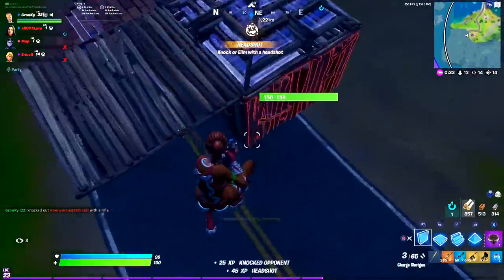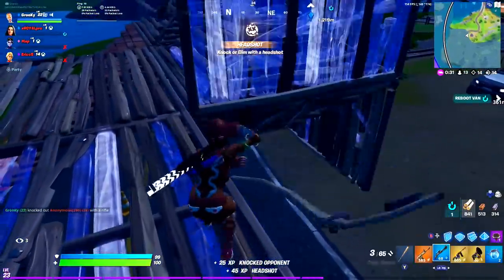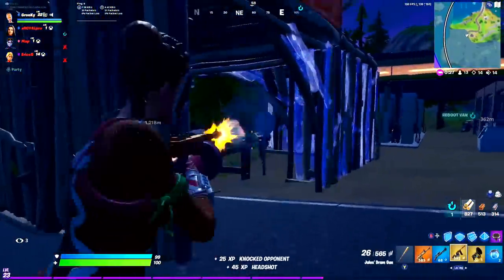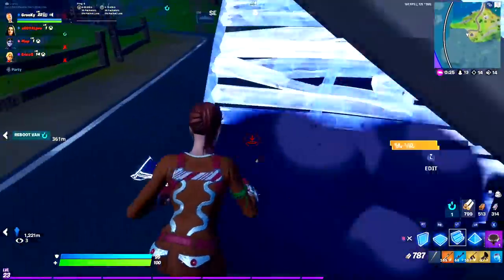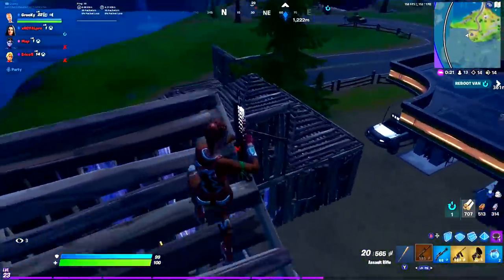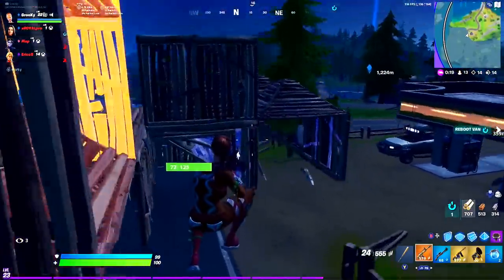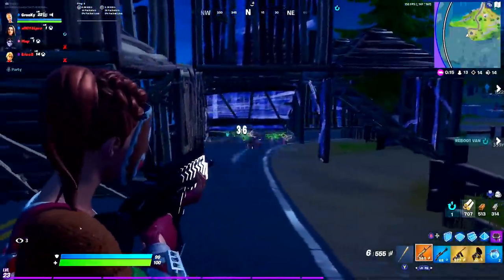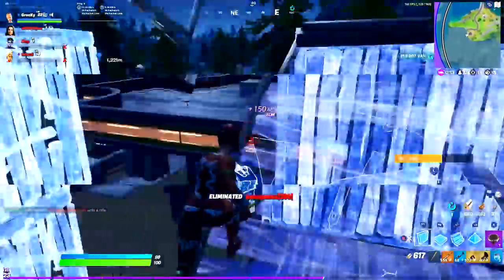5 CRUCIAL Charge Shotgun Tips You NEED To Know! - Fortnite PS4 + Xbox Tips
In this video today we're gonna be going over 5 important charge shotgun tips that you need to know. Like I mentioned in one of my previous videos, calling the charge shotgun a controversial weapon would honestly be an understatement. It seems like people either love it or hate it, and there's really no middle ground whatsoever. Now, in the first 24-48 hours of the season, I was one of the people that thought the charge shotty was absolutely useless, but I've started to change my opinion. And the main reason for that is because certain pros are starting to become very good with the charge shotgun. These players are starting to showcase how deadly the weapon can be if you really know how to use it. I'd kinda compare it to like the building mechanic when Fortnite was still a brand new game. For the first few weeks or so, nobody really used building because they weren't sure how to. But then guys like Ninja and Myth started showcasing the power of it, and from there I guess the rest is history. I'm definitely not saying the charge shotgun is as game-changing as building was, but it's a weapon that has this new charge mechanic that Fortnite has never had before, so it makes sense that it may take a while before players really know how to use it. So, I hope you guys enjoy the tips!

Career High Kill Games:
Solos- 29
Duos- 32
Squads- 38